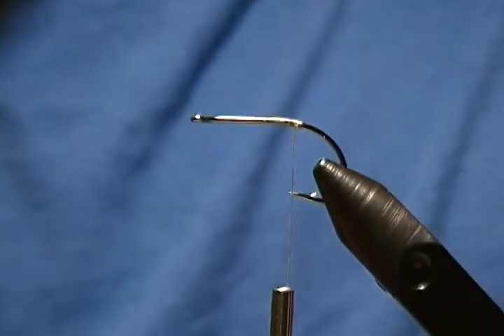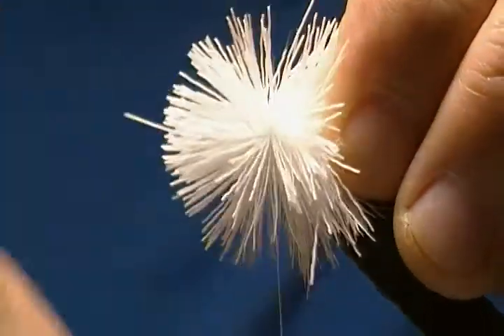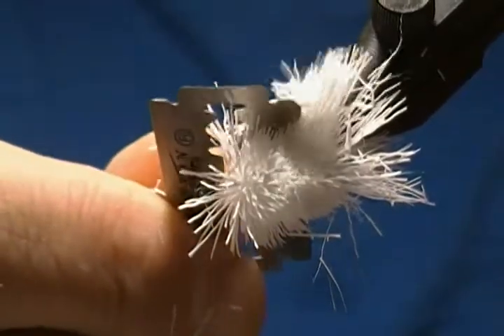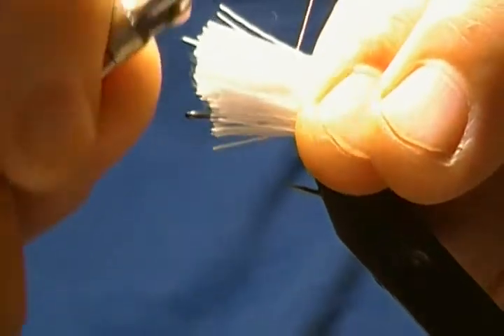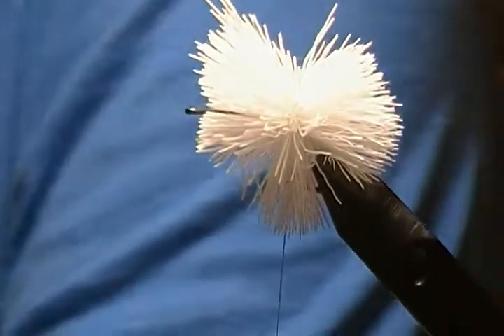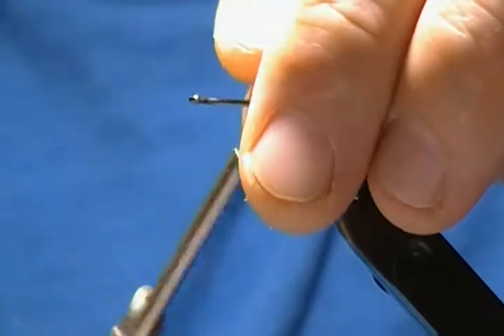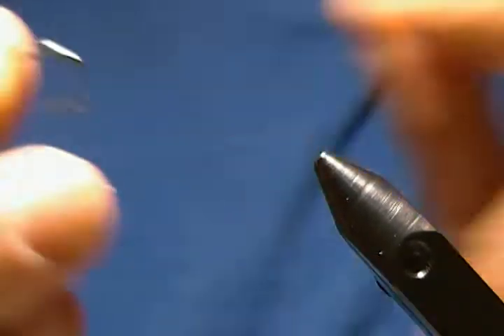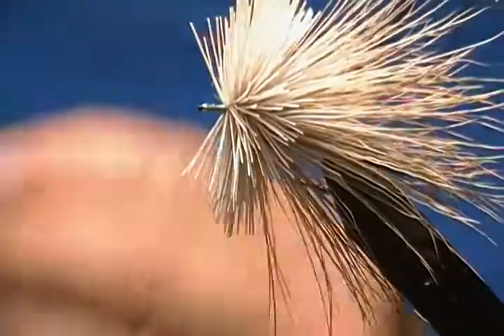fly tying with hugh! working with deer hair.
spinning deer hair,  stacking deer hair,   muddler collar and head.